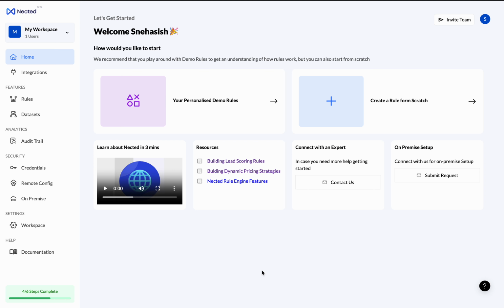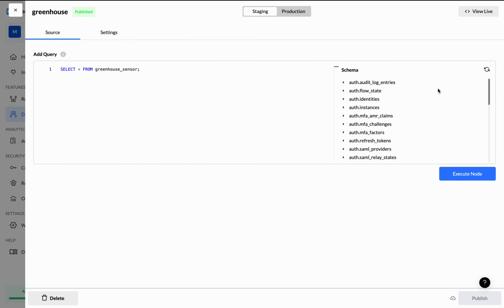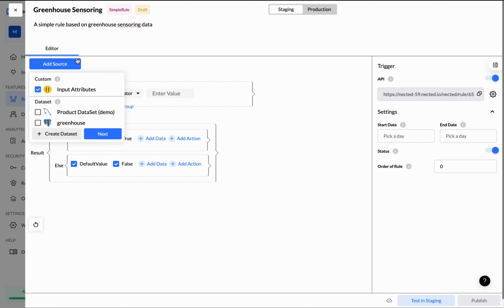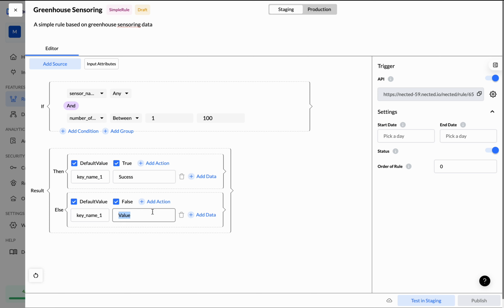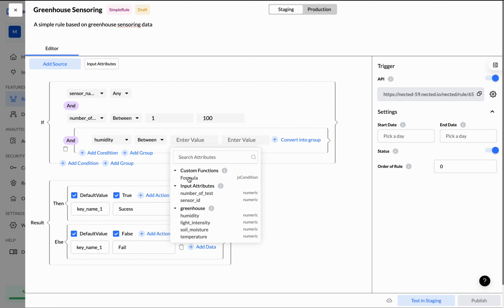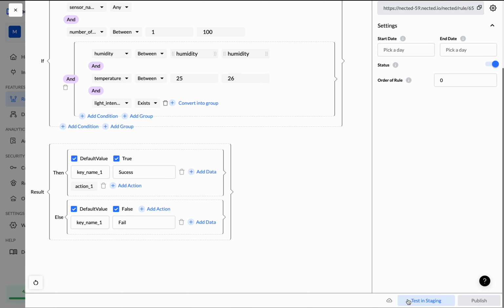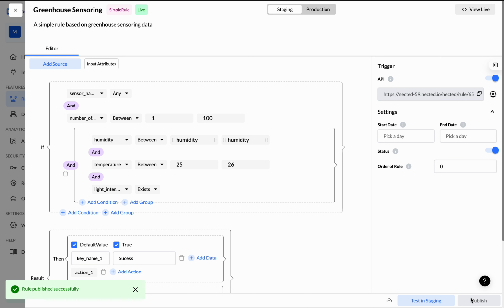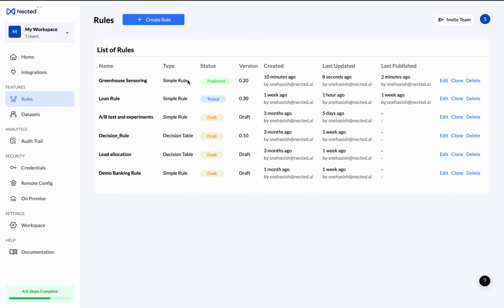How you can create a SimpleRule using Nected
Creating a simple rule in Nected allows you to define specific conditions and actions based on your connected database's data. This section provides a step-by-step guide to creating a simple rule, emphasizing the flexibility to use various types of databases like PostgreSQL, MySQL, or MongoDB within the Nected platform.